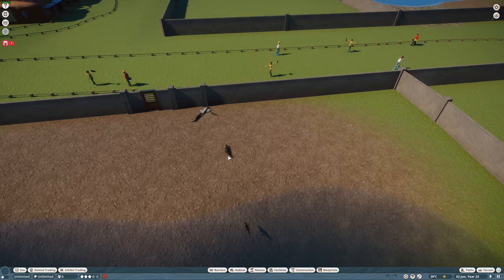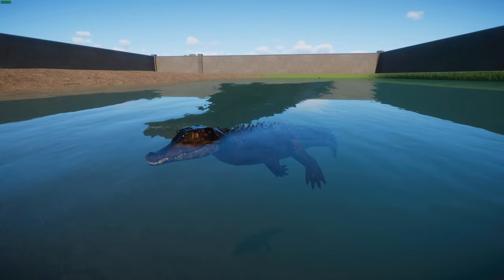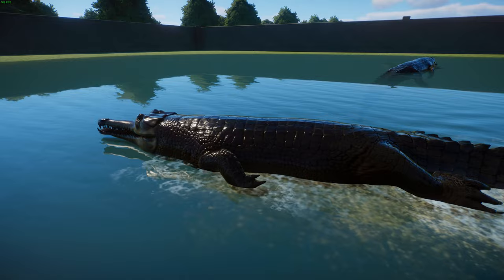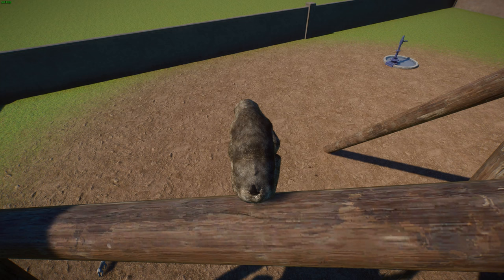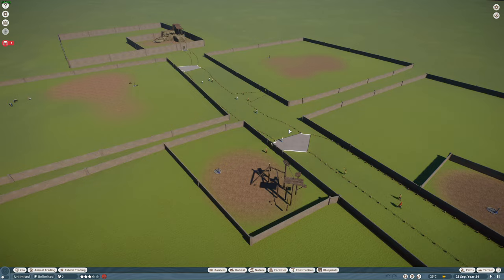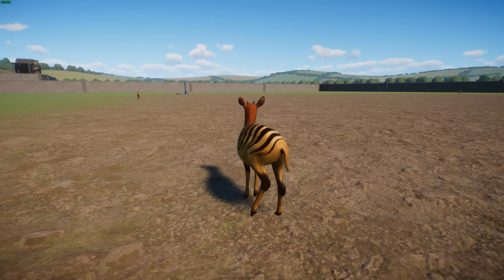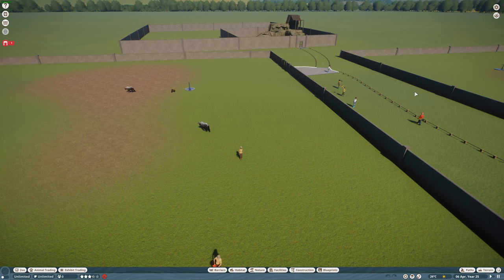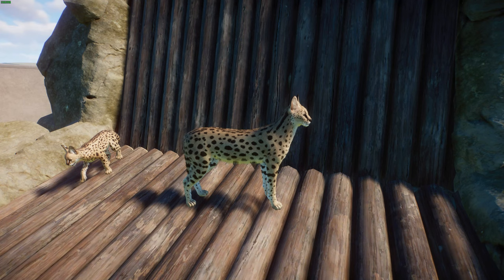Planet Zoo Mod Spotlight Part 102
Tomistoma (False Gharial) (brett0007wastaken and GiornoPizza)